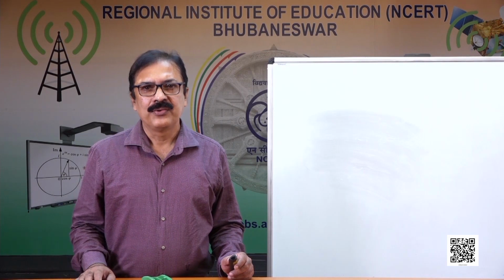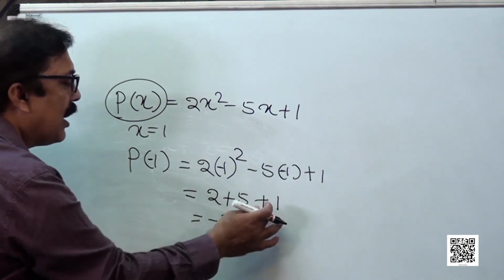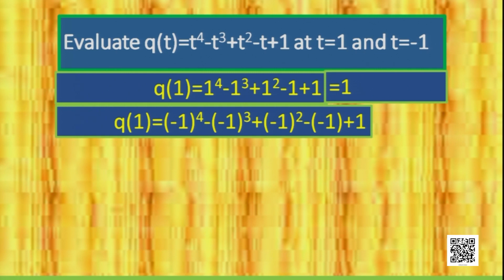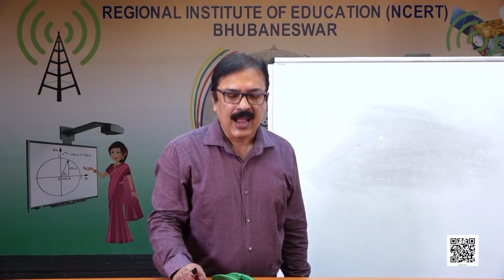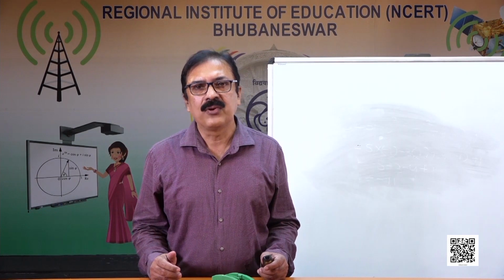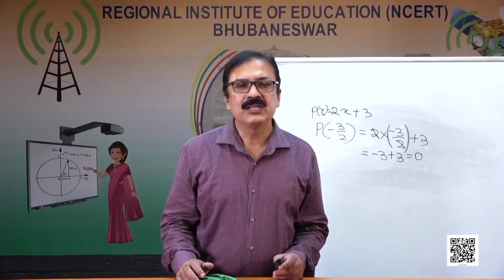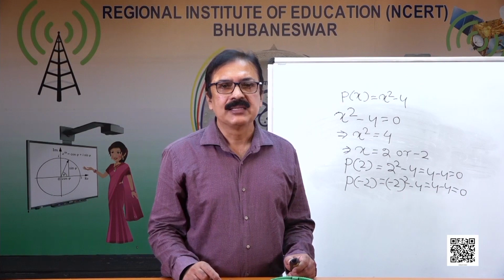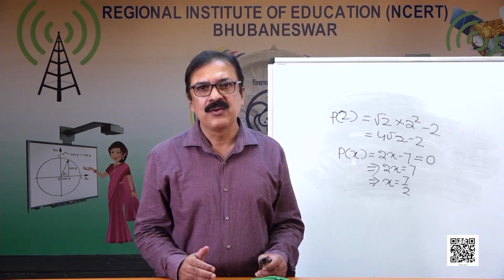Class 9 Chapter 2 Polynomials, PART II